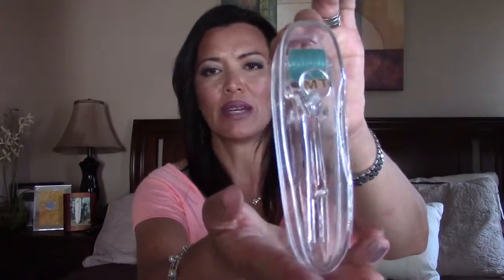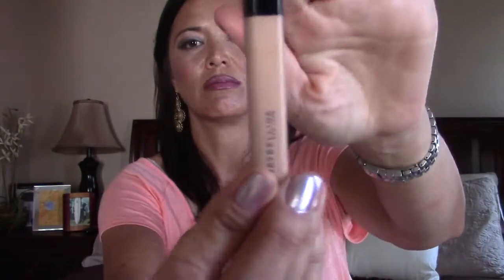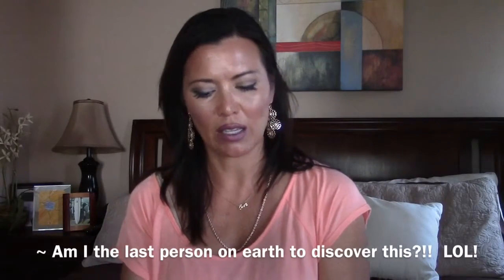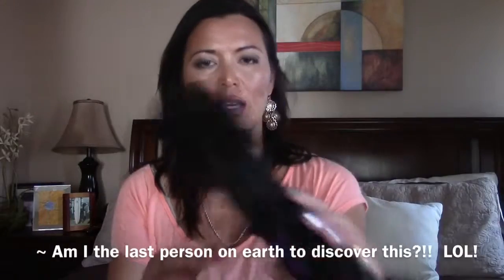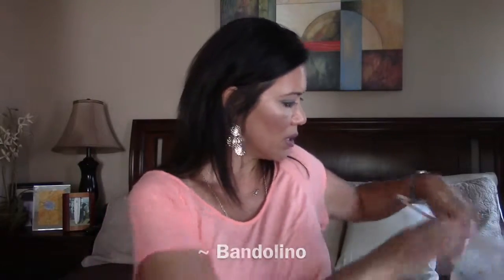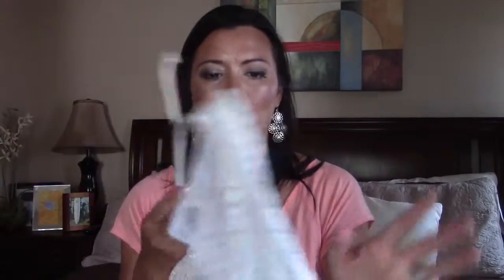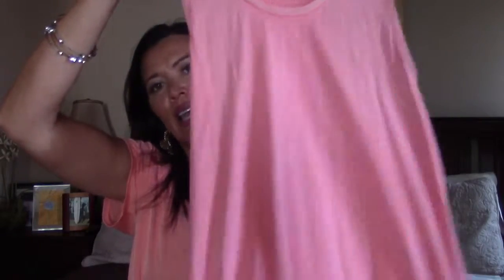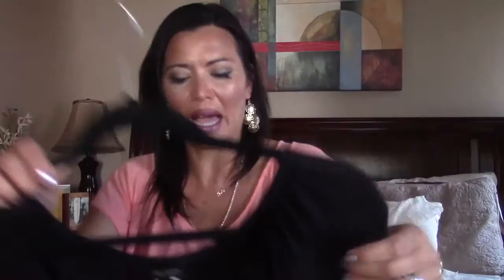Beauty and Fashion Haul - Conair Infinite Pro Spin Air Rotating Styler, Derma Roller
TGIF!!  I'm really glad the weekend is here!

Items mentioned in this video:
Pearl Enterprises M.T. ROLLER 1.0mm Micro Needle Roller Skin Care Therapy Dermatology System (Dermaroller)

180 Ultima Pure Swiss, Hyaluronic Acid Serum with Vitamin C, Anti-Aging, Anti-Wrinkle, Instant-Lift Solution
by Ultima II

Infiniti Pro by Conair Spin Air Rotating Styler
by Conair

XOXO,
Cathy